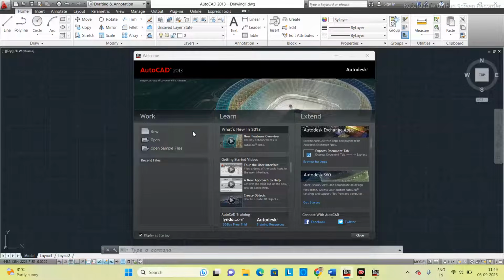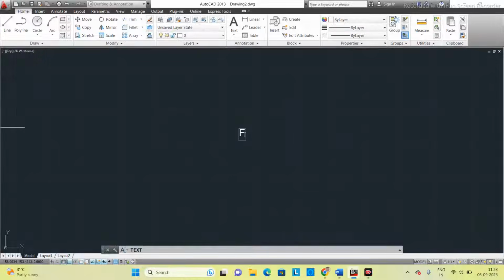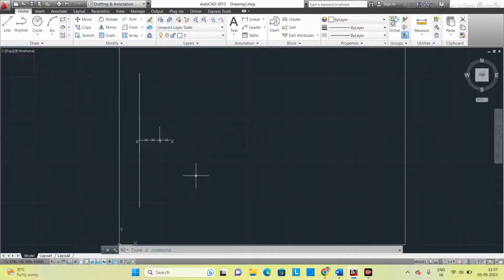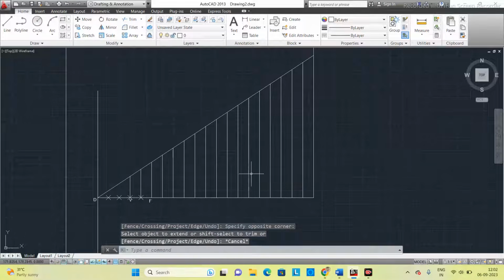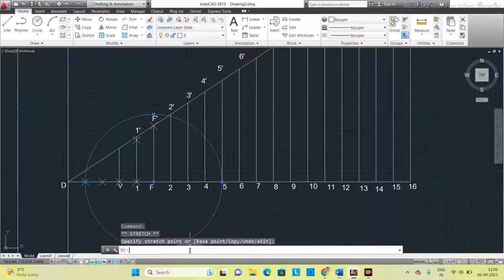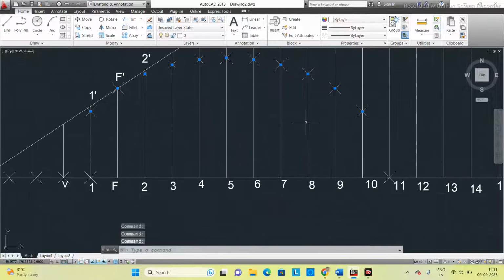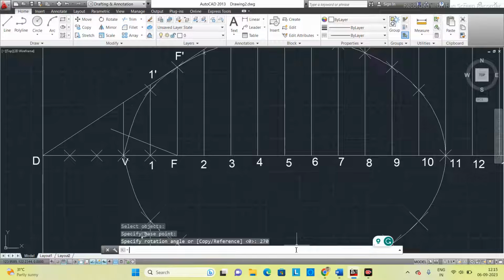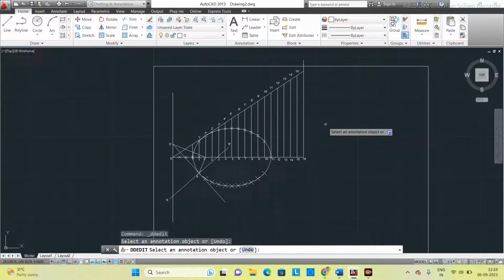How to draw/construct an Ellipse using AutoCAD software! English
This video explains how to construct an ellipse in AutoCAD software.
Question: 1. Construct an ellipse with the distance of focus from the directrix as 50 mm and eccentricity as 2/3. In addition, draw a normal and tangent to the curve at a point 40 mm from the directrix.